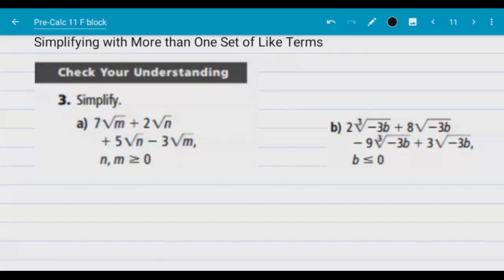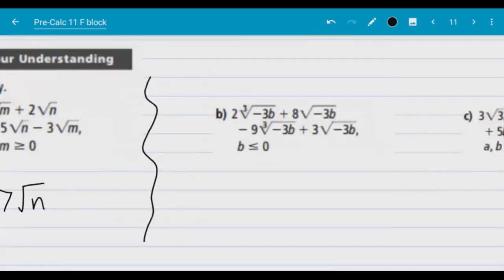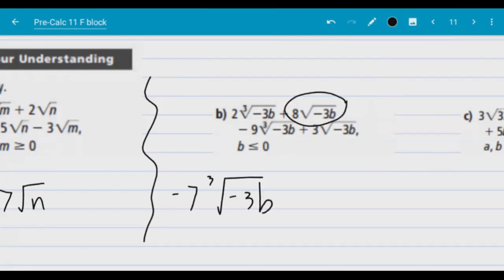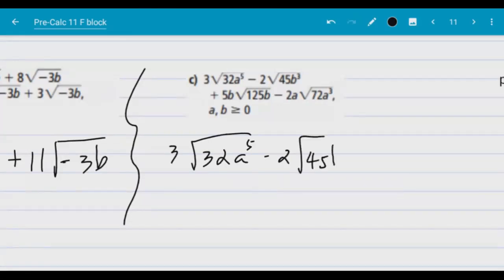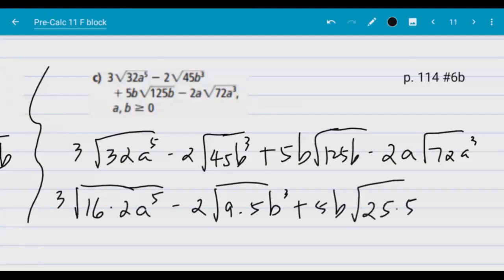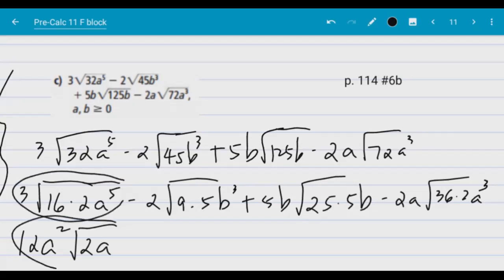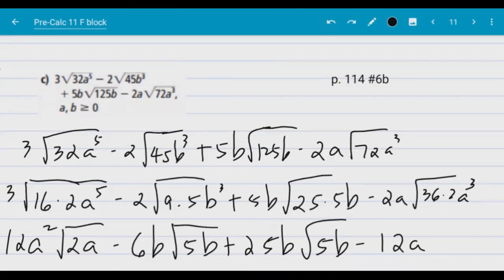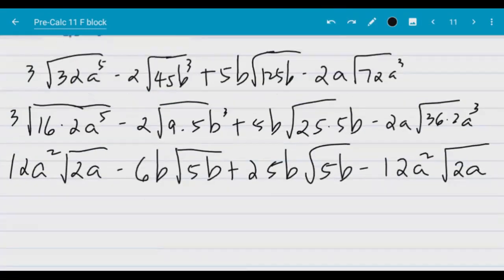Sec 2.2 CYU #3